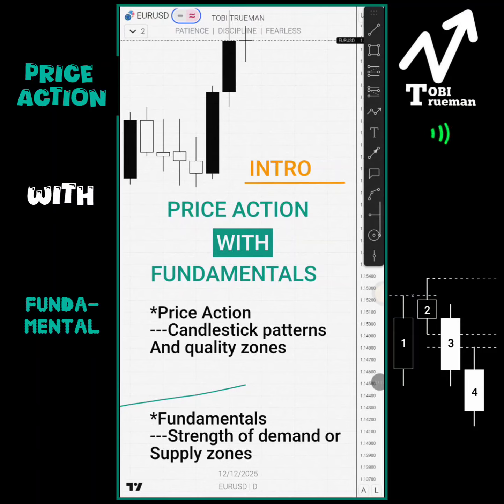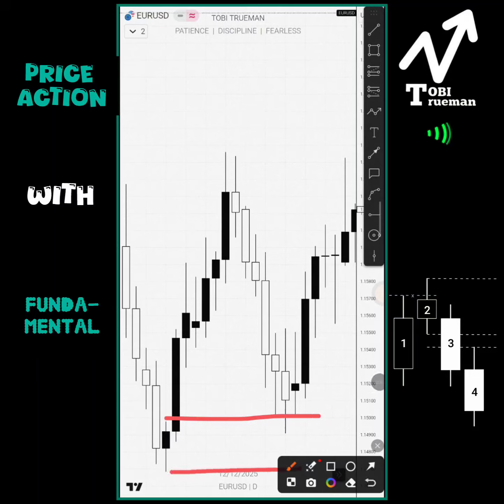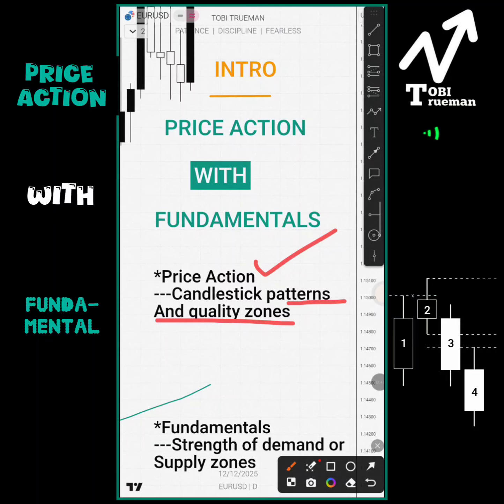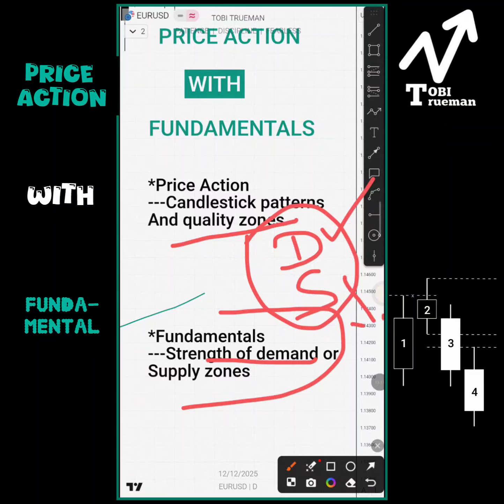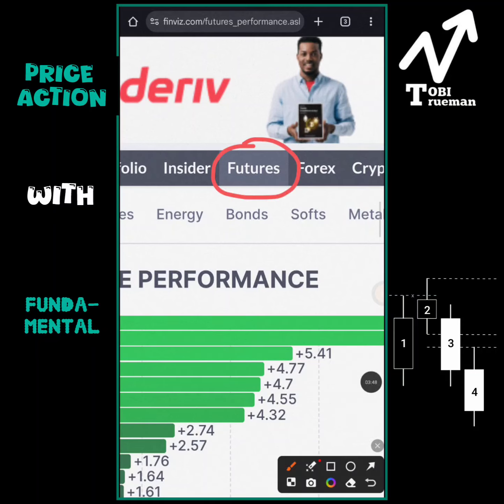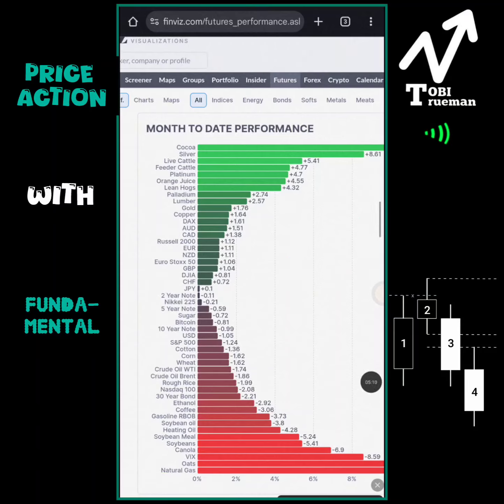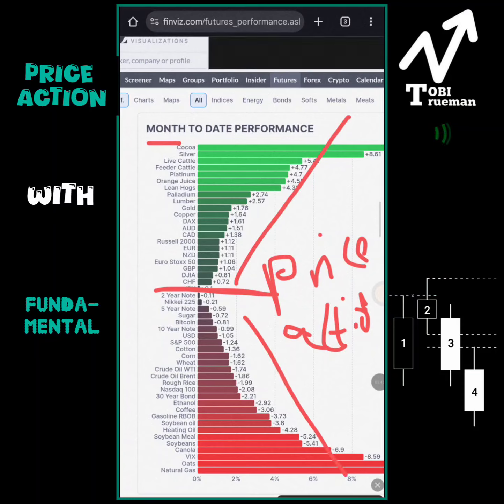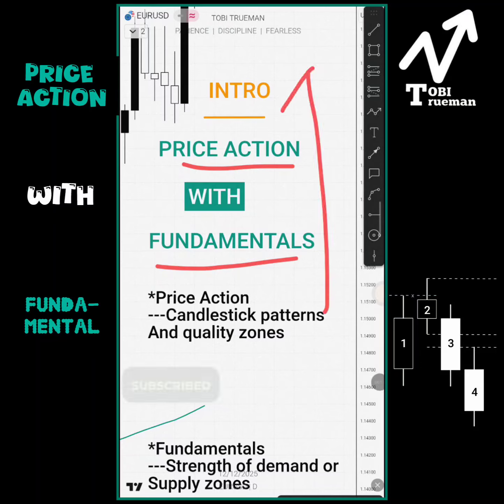Price Action With Fundamentals: How To Make Profitable Trades Using Price Action With Fundamentals